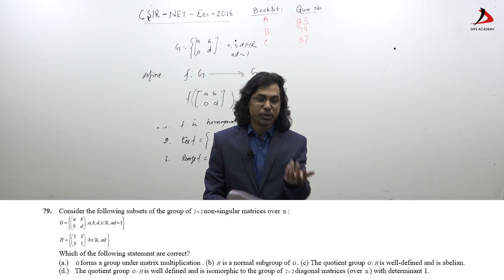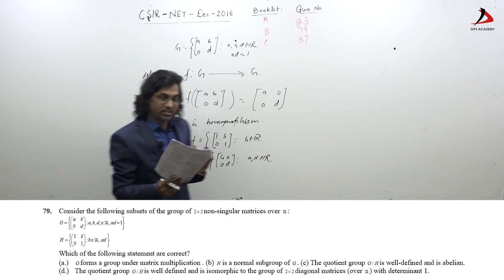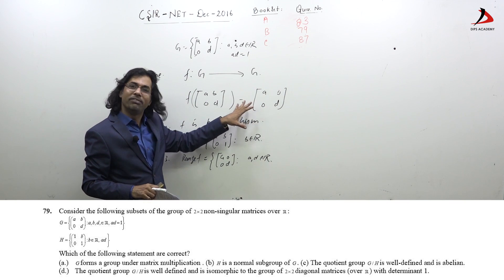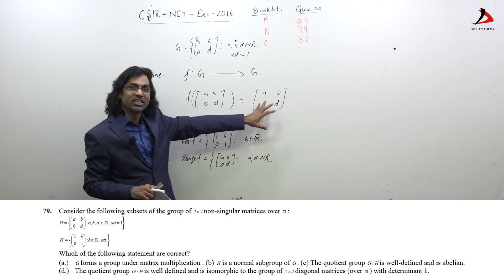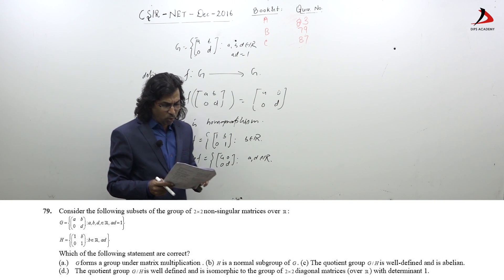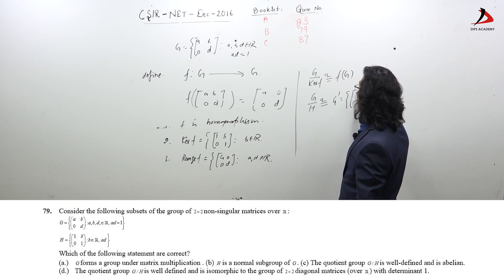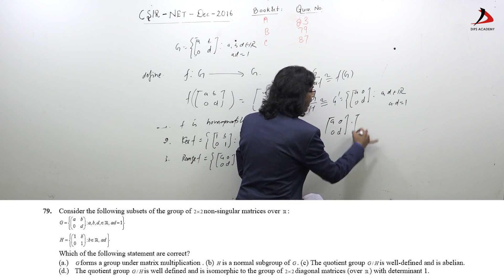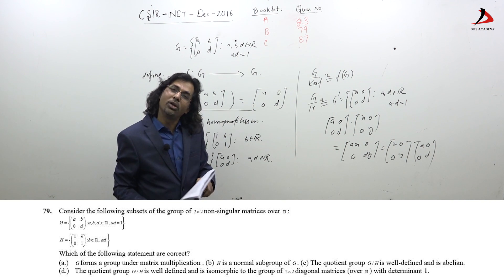CSIR NET Dec 2016 Maths Answer Key Solution for Q. 79 , Set B